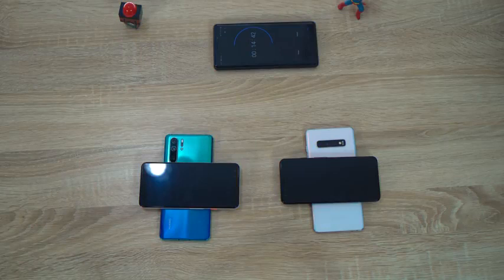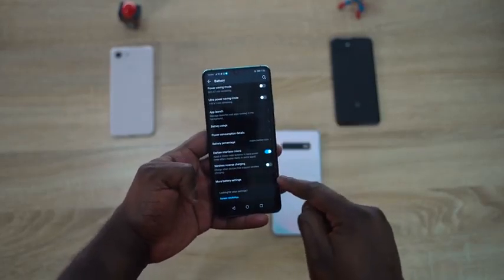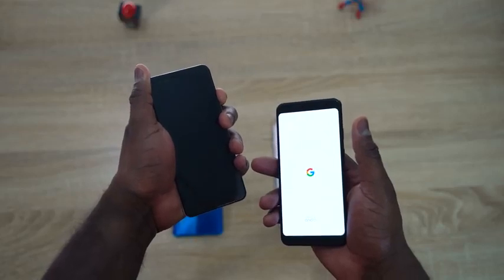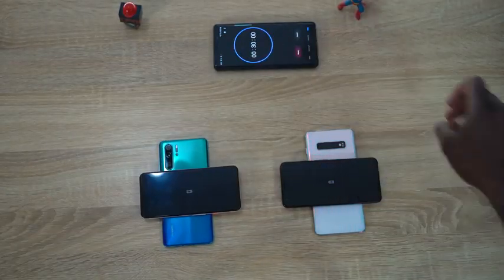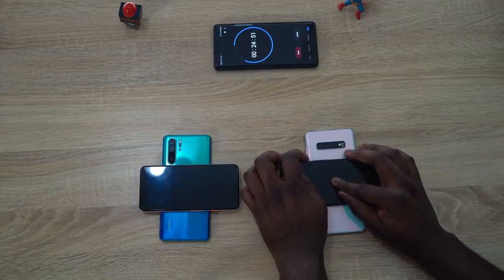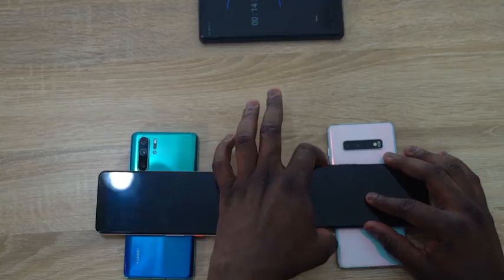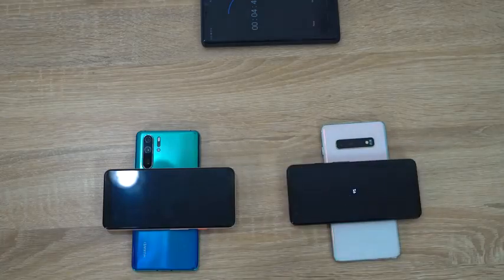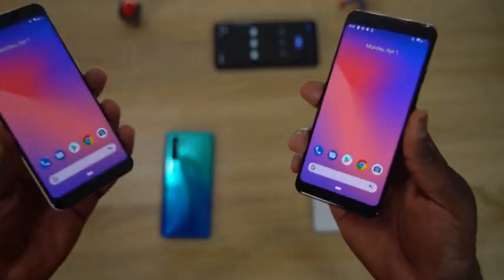Huawei P30 Pro vs Galaxy S10+ PowerShare vs Reverse Wireless Charging